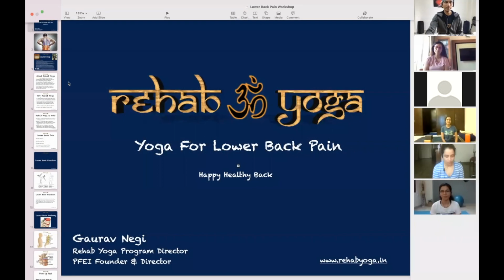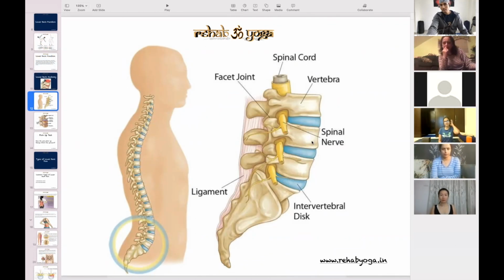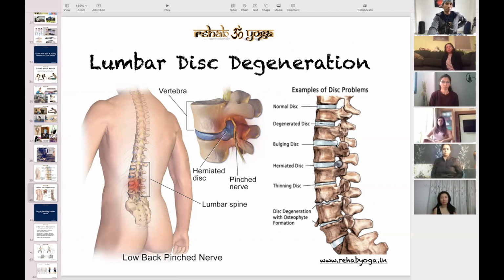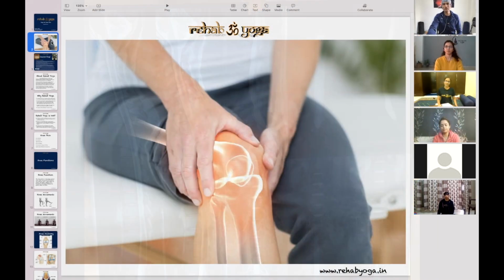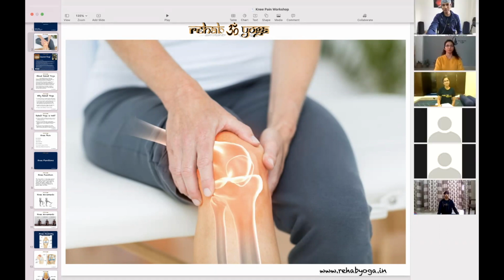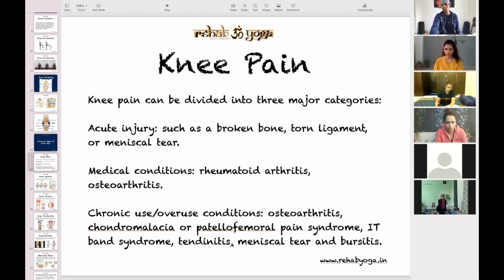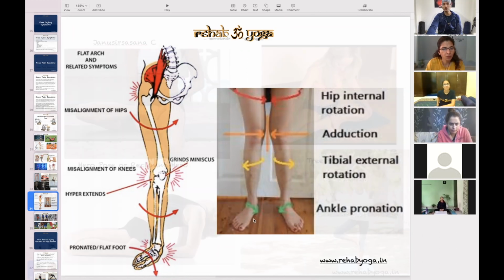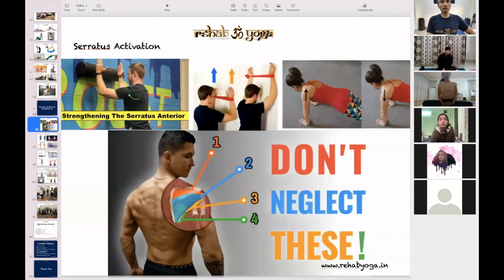Joints Pain Management Workshops Intro & Feedback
This Video is all about the Joints Pain Management Workshop Introduction & Feedback.

You will get the idea about the course content and what this course has to offer.